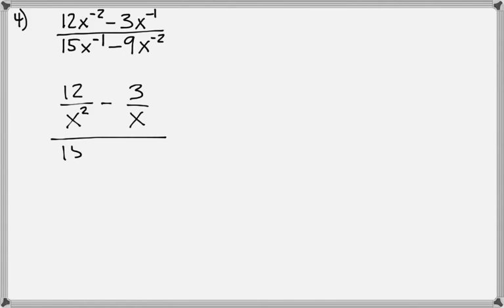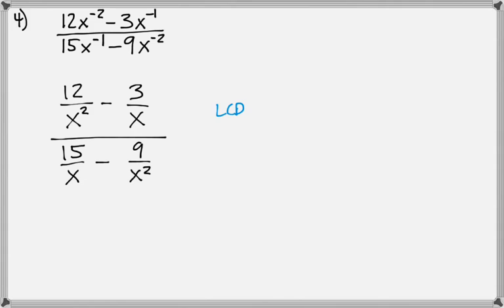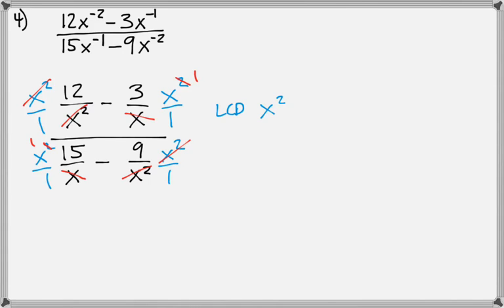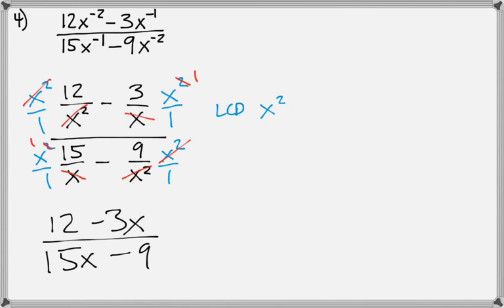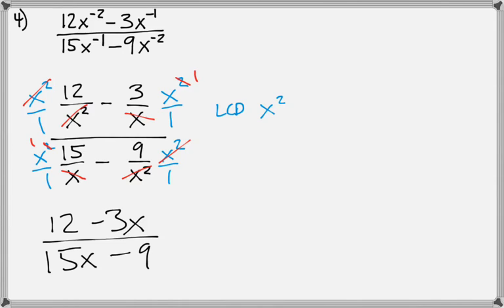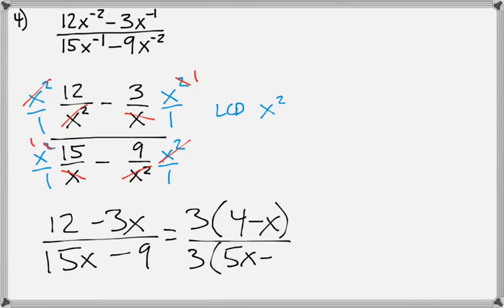Math 119 : 7.3 #4 (Intermediate Algebra Tutorial : Complex Rational Expressions)